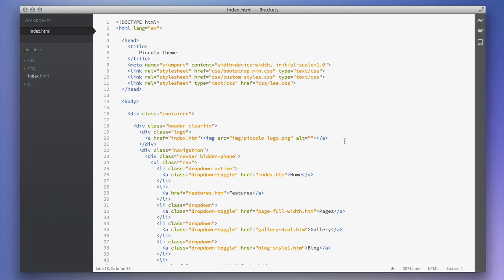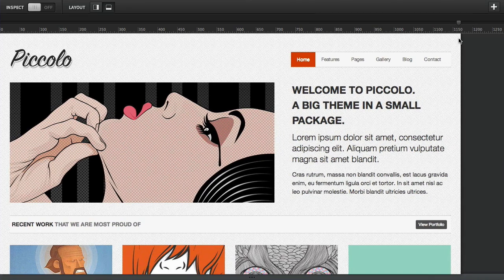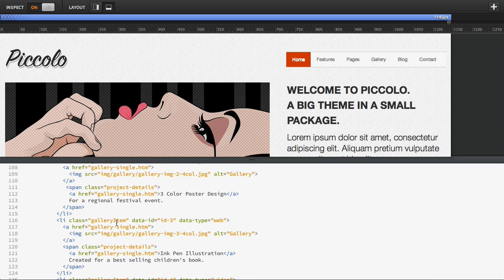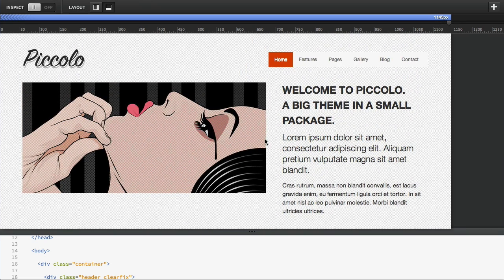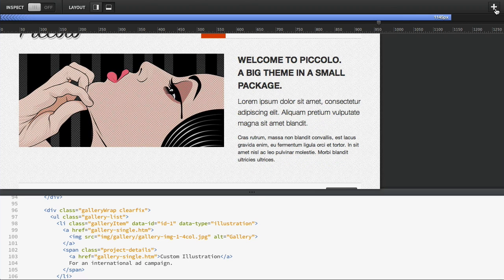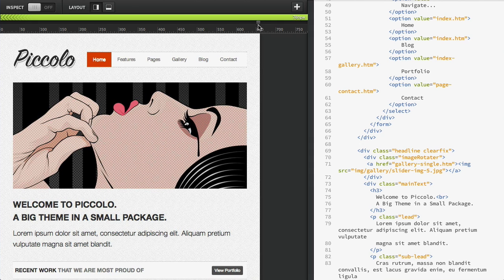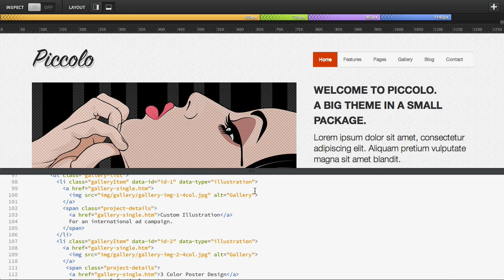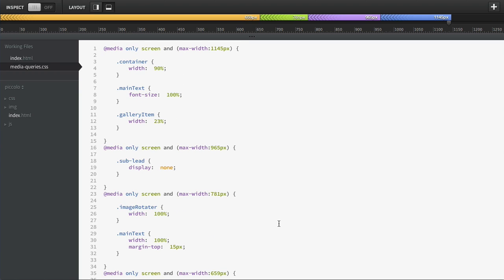Responsive Design Tool for Brackets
Here is an overview of the responsive design tool that I've built into Brackets. Brackets is Adobe's open-source web editor built entirely with HTML, CSS, and JavaScript. I demoed some of this during the Adobe MAX sneaks last week but I ran out of time.